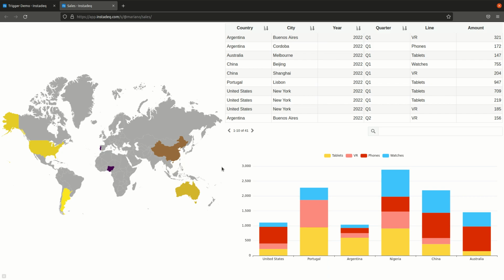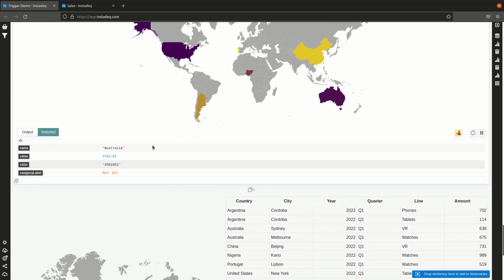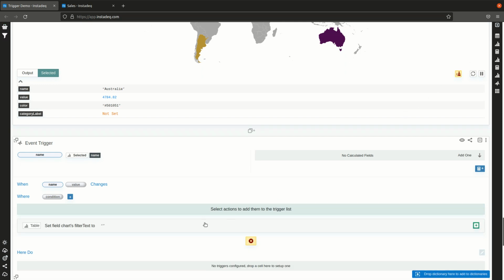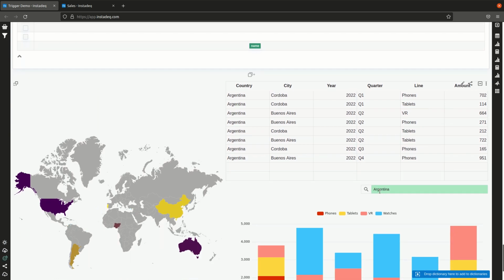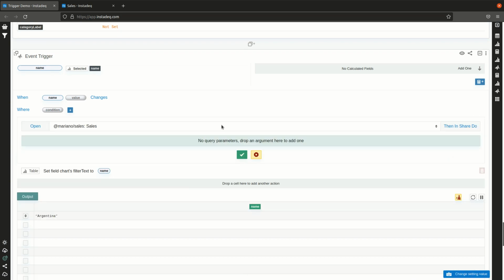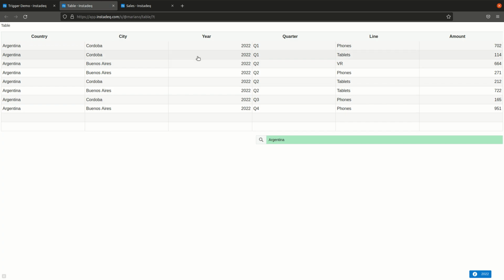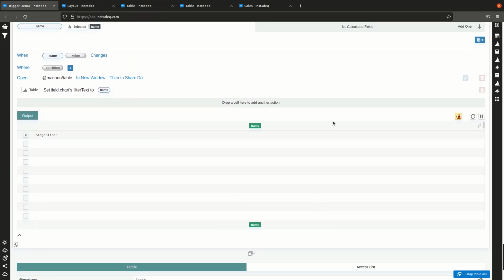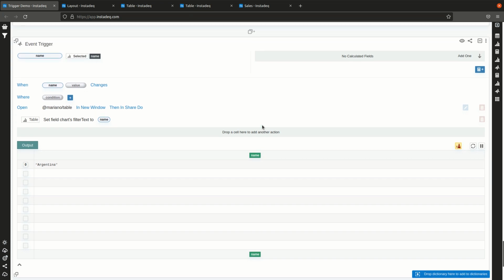Adding Interactivity & Navigation with Triggers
Short demo showing how to use the trigger card to react to user interactions and trigger actions on other cards.

Triggers can be used to apply actions to cards in the current deck/dashboard or to open another shared resource and apply the actions there. This allows implementing navigation and drilldown between dashboards.

00:00 Chapters
00:08 Trigger Demonstration
00:15 Create World Map Trigger
00:56 List Available Actions on Table Chart
01:15 Select and Configure Table Action
01:40 Test Trigger
01:53 Create Stacked Bar Chart Trigger
02:13 Test Trigger
02:21 Apply Trigger on New Tab for Shared Resource
03:03 Test Trigger on New Tab
03:18 Reshare
03:23 Test Triggers on Shared Dashboard